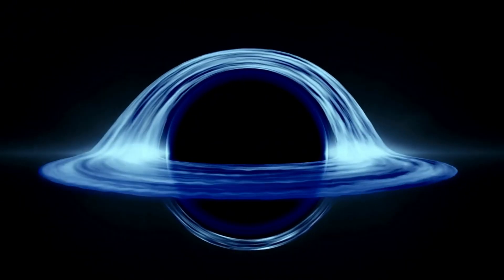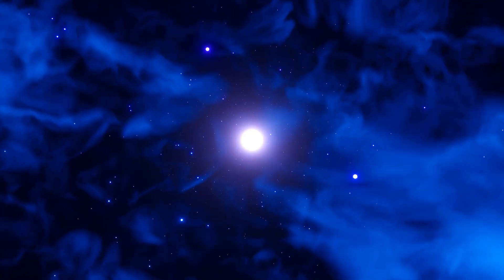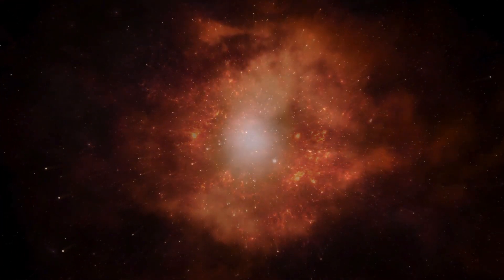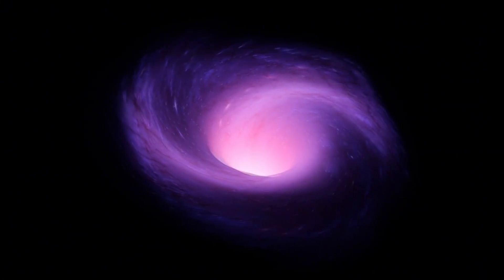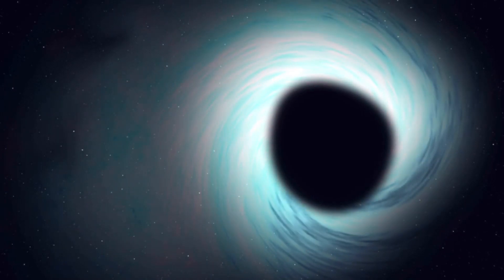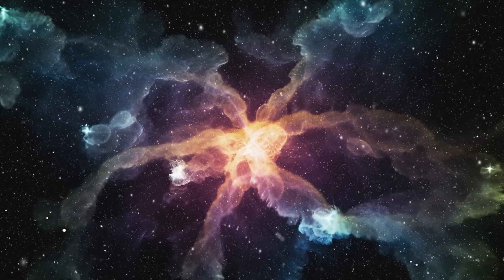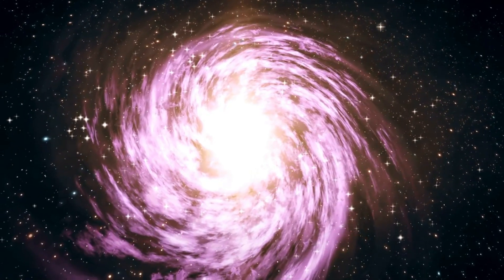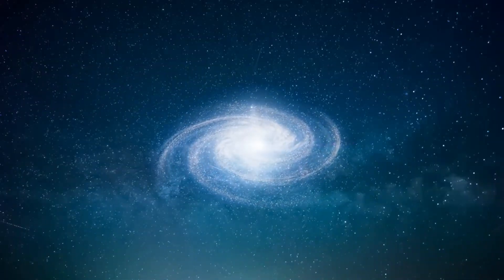Michio Kaku: We FINALLY Found What's Inside A Black Hole!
Join renowned physicist Michio Kaku on a journey to the edge of the universe as he unveils the long-awaited answer to one of the greatest mysteries of astrophysics: What lies within a black hole? Through groundbreaking research and cutting-edge simulations, discover the mind-bending truth about these enigmatic cosmic phenomena and explore the fascinating implications for the very fabric of our universe. Prepare to have your understanding of space and time reshaped in ways you never thought possible.

🚀 Dive deeper into the mysteries of space with Michio Kaku and unlock the secrets of the universe.
🔭 Share your thoughts and theories in the comments below. What do you think lies beyond the event horizon?